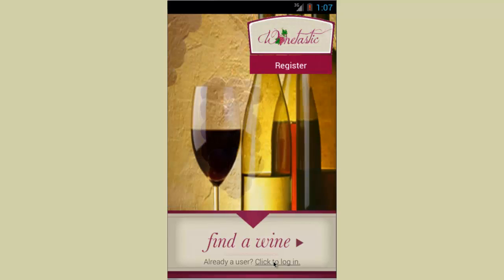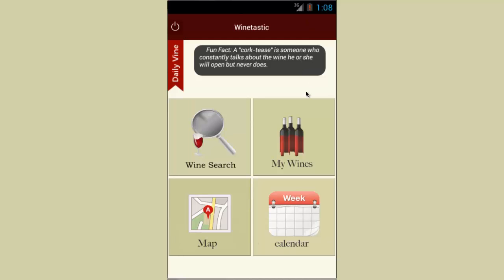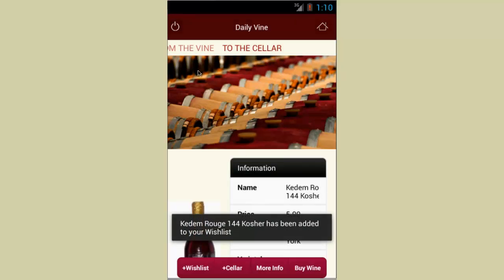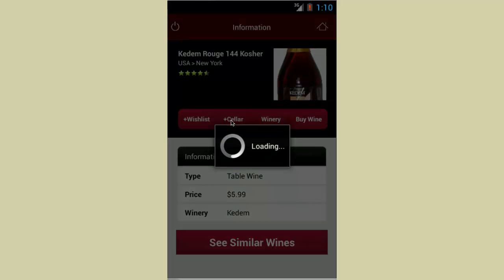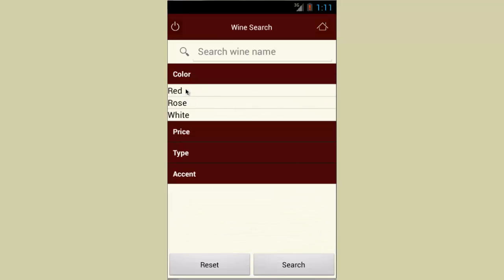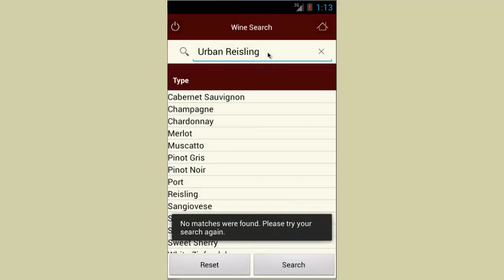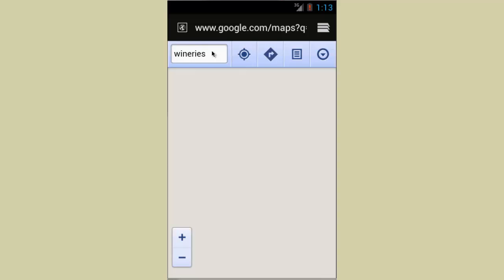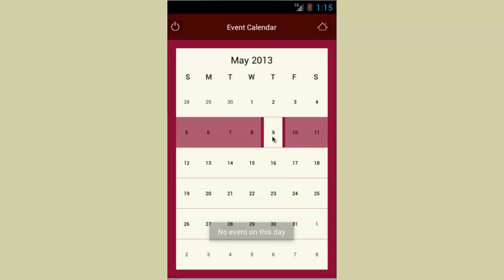Team W's Andriod App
Created for CSE 110 Spring 2013 at UCSD. Go DUBS!